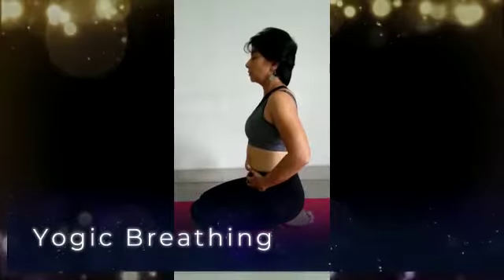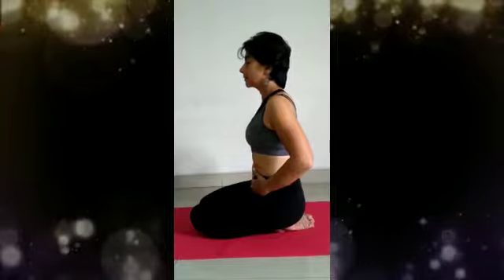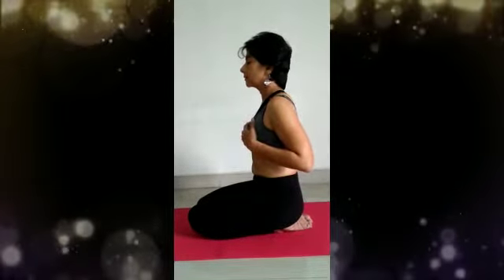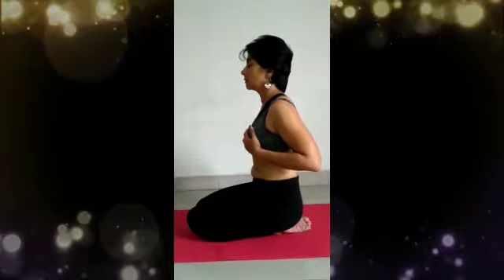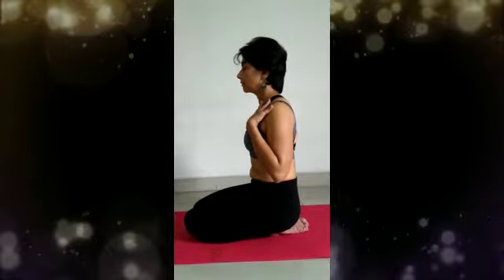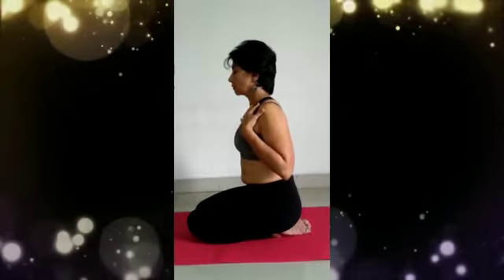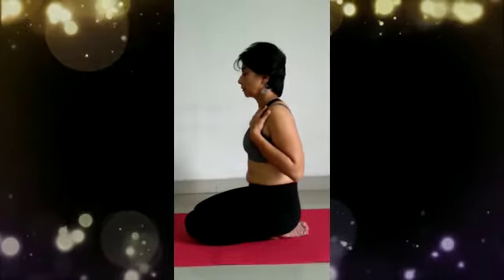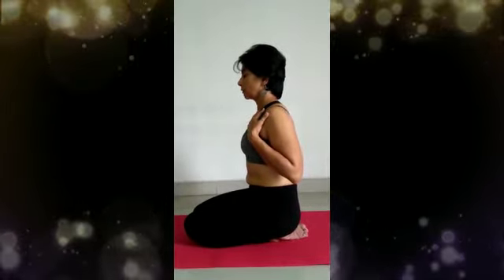Full Yogic Breathing with Mahua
Yogi breathing for 3 lobes of lungs